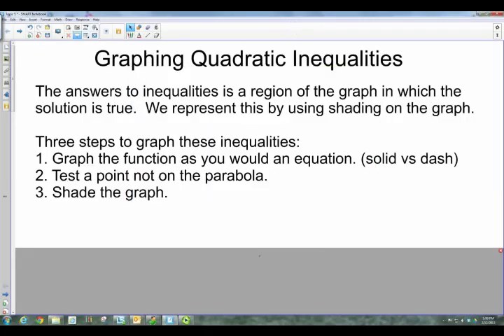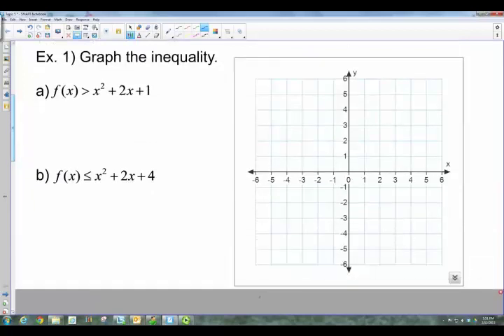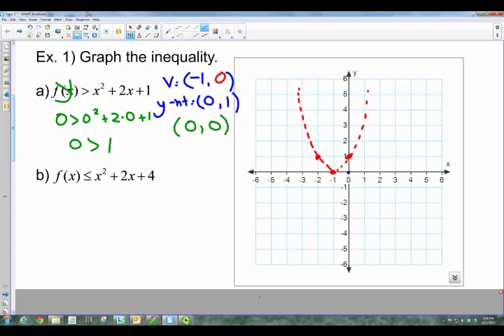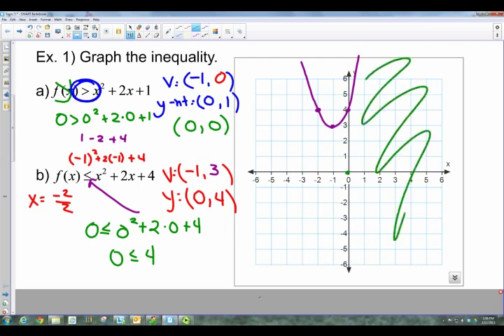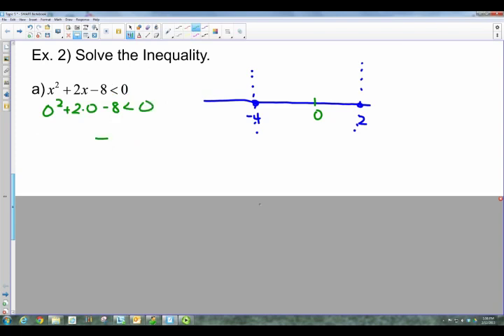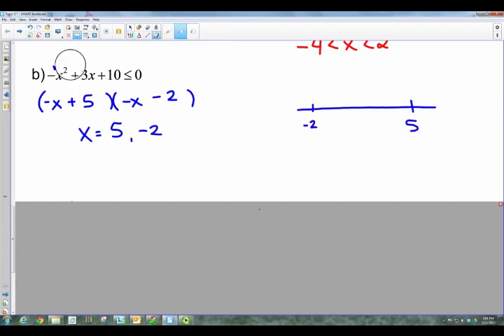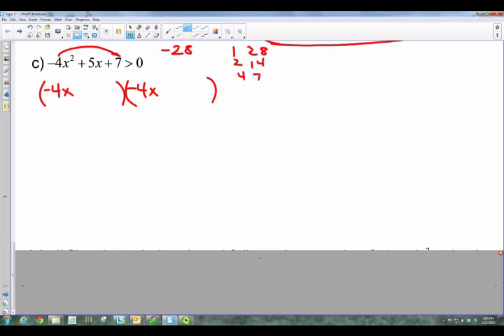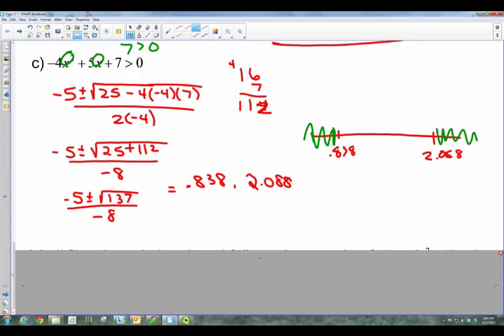Graph Quadratic Inequalities